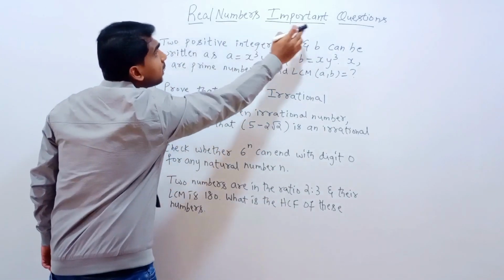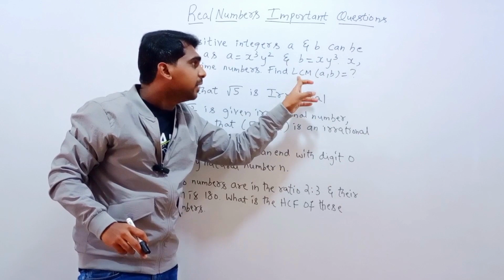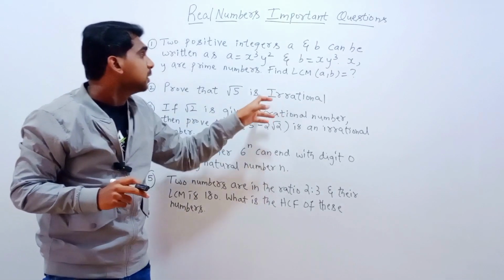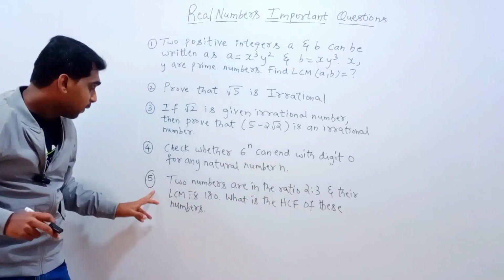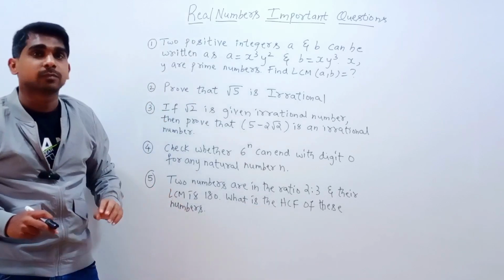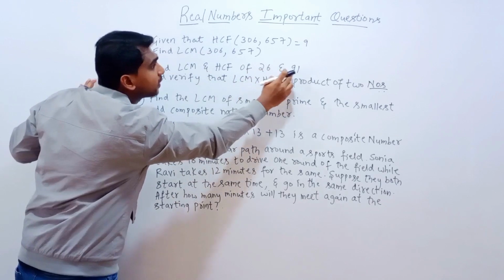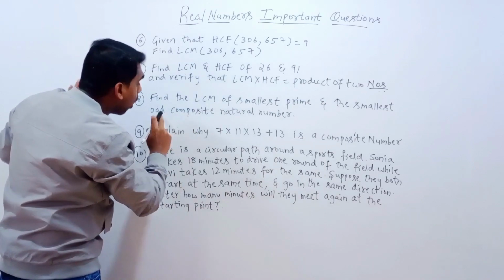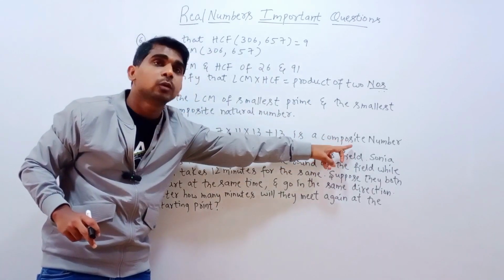real numbers class 10 important questions | real numbers class 10 important questions 2024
real numbers class 10 important questions | real numbers class 10 important questions 2024 | real numbers | real numbers 10th class

WELCOME TO SAJJAN EDUCATION HUB. In this video we will explain about 10 important questions of real numbers of class 10 cbse board 2024. This video will be helpful for 10th students of cbse board.